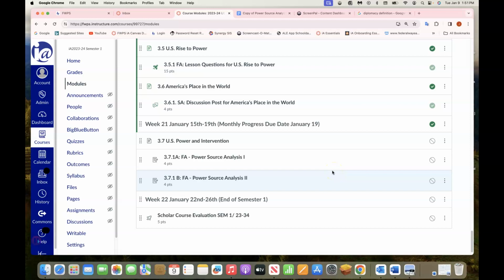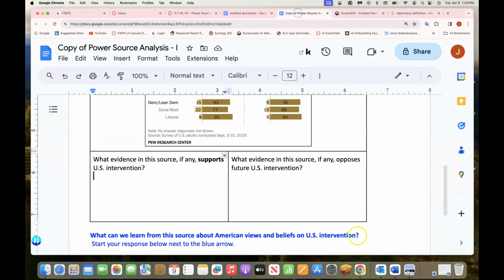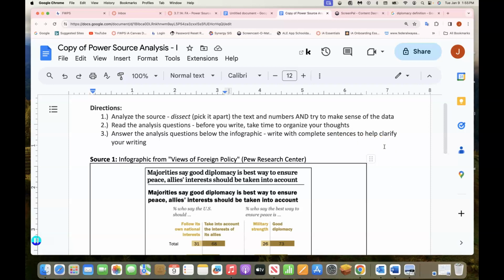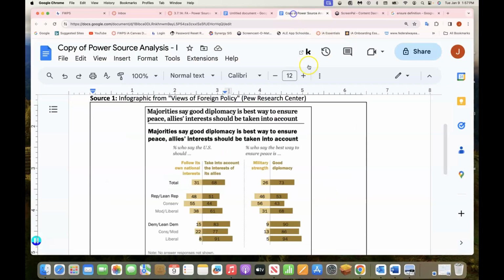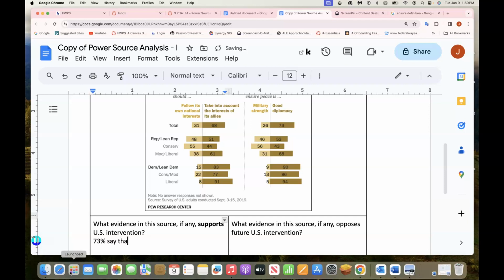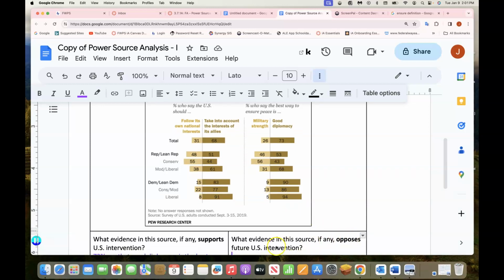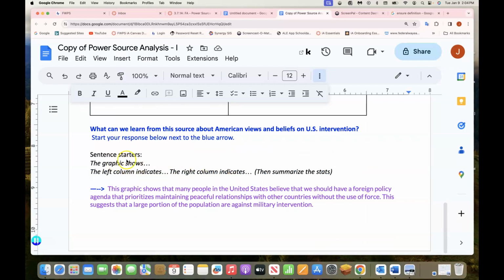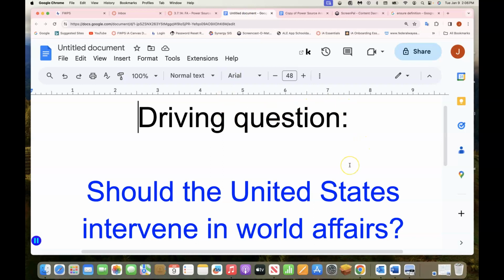U.S. Power and Intervention Source Analysis